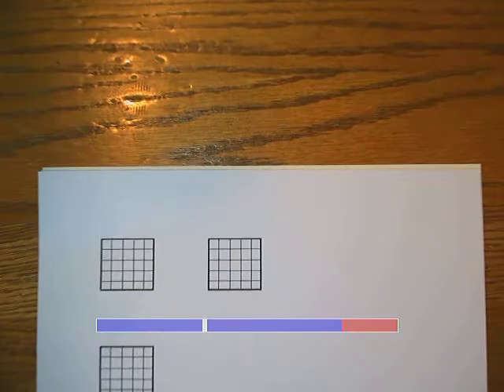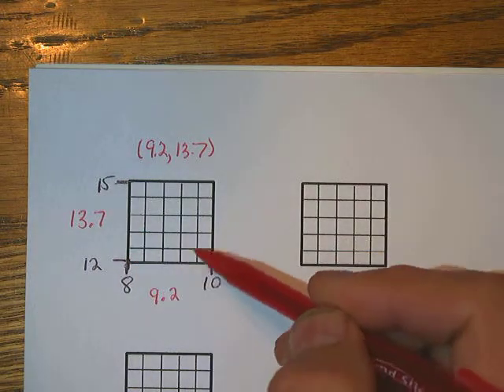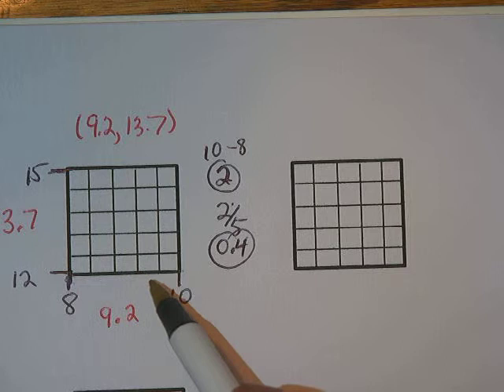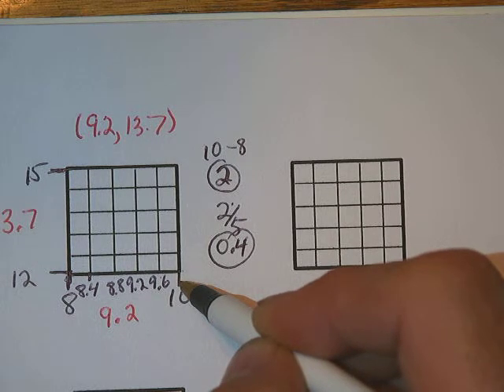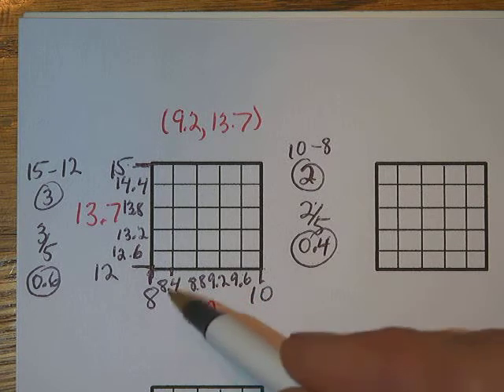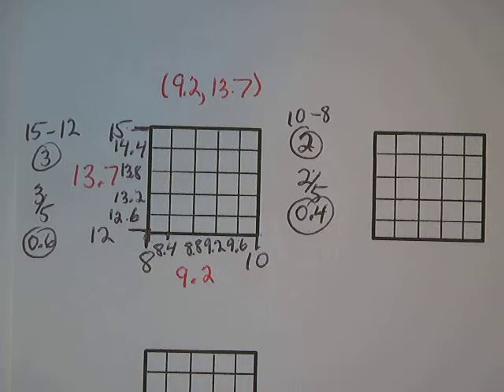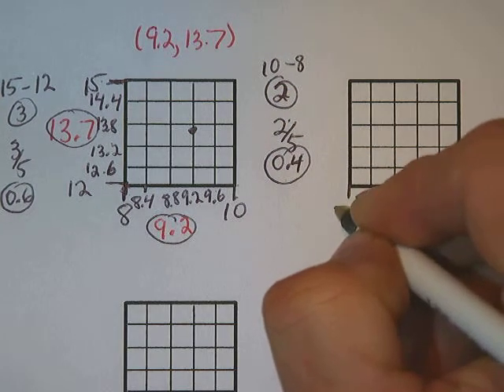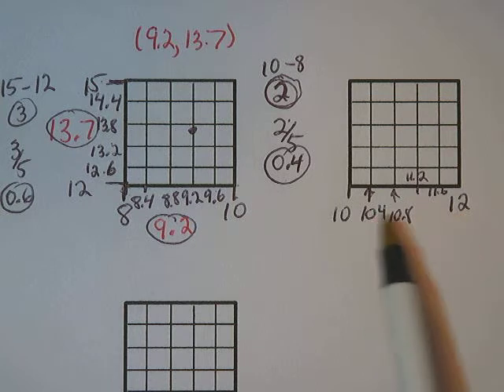Scaling_Graphs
This video shows the steps for finding the scale for the graph paper we use in class.